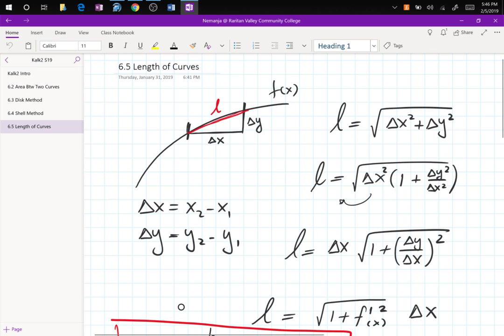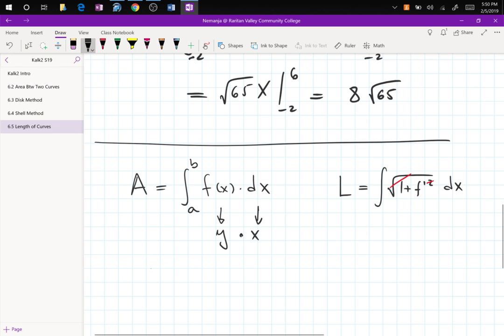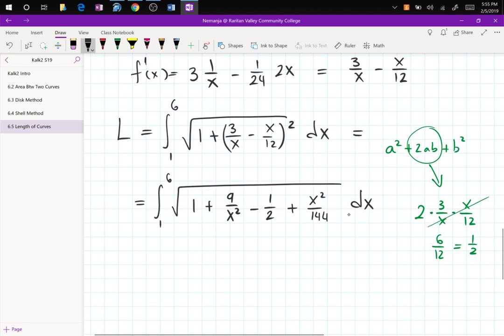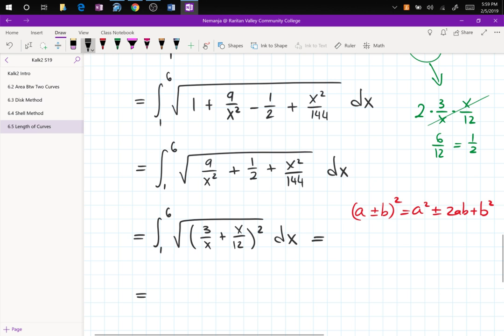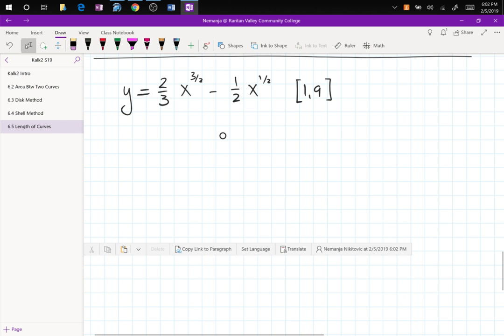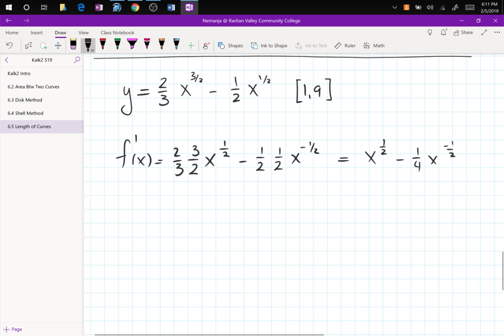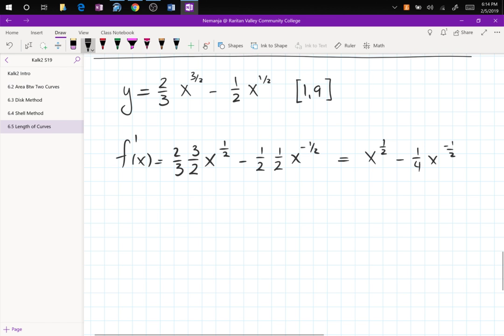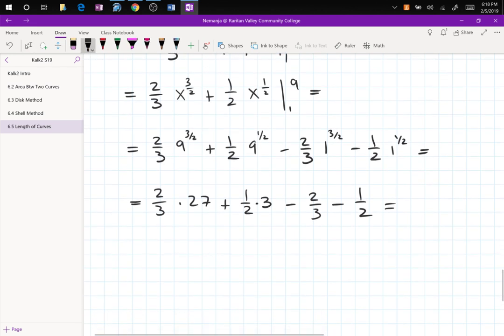Nemanja Nikitovic Live Stream (Calculus2 6.5 Length of Curves Part2)